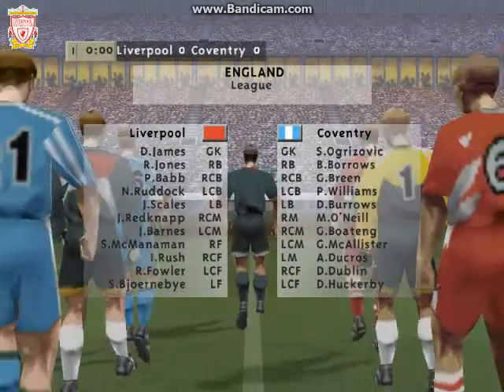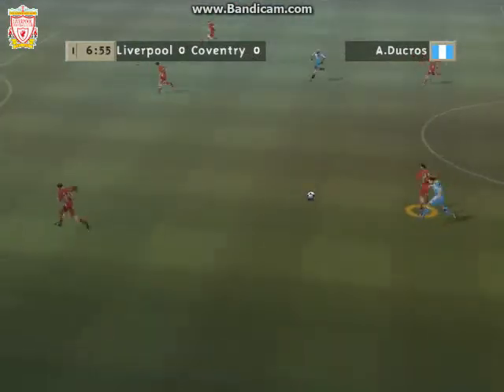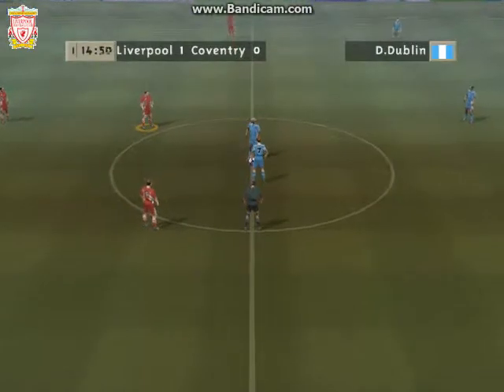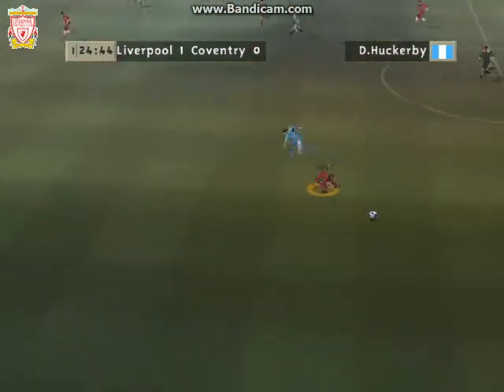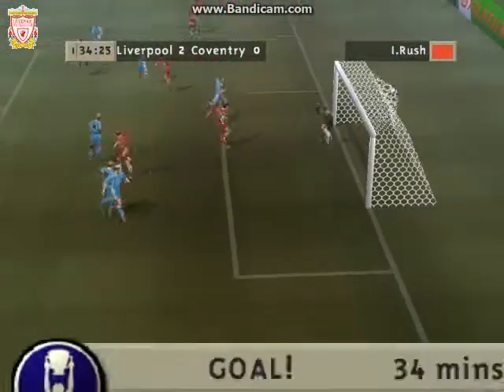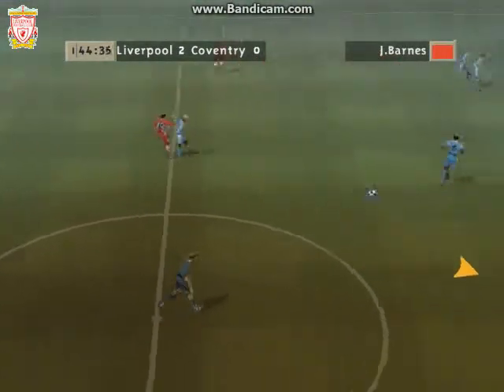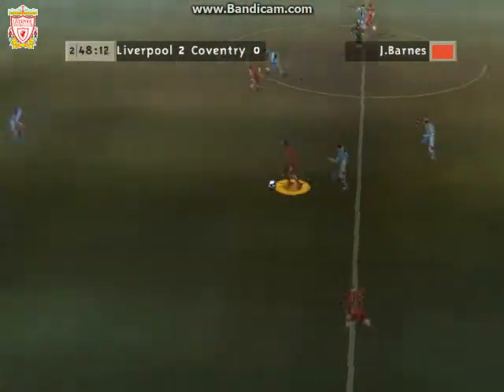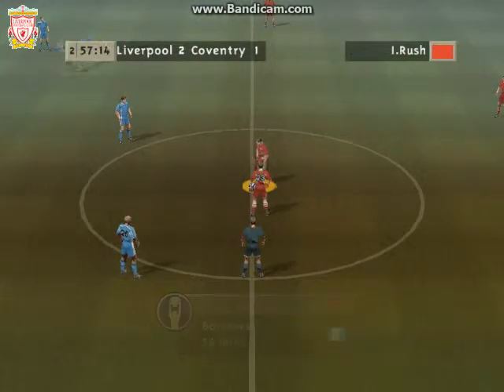Liverpool 2 Coventry 1 (FIFA 99 - Liverpool 94/95) Match 24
Trying to recreate playing the way the Liverpool team of the Spice Boys era played in real life via PC gaming. I play each match on the "World Class" setting and play right through whatever the result- I do not restart both any match and season; going once through and with only one try per match. I do this not to be arrogant but because I have won the league too many times over the years, so my goal in this game is to try not to win the league- since the Spice Boys didn't in real life. Instead, the goal of this game for me, is to make sure I play the way the Spice Boys of Liverpool did in terms of style.

What do I mean? Well, watch the match and see for yourselves (for the two of you who are still reading- probably a MAD FIFA 99 fan like I am)...but the basic idea is that instead of playing for maximum winning by way of winning at all costs, I opt instead to make each player reflect their real life counterparts. In that sense, their action choices in the game are designed to imitate the way McManaman, Fowler, Redknapp and the Spice Boys played in real life, recreated in the old classic gameplay of FIFA 99.

So, McManaman tends to over-dribble, Redknapp hits the long passes, Barnes tends to make classy touches, McAteer works hard but misses passes (ok ok this one is down to my own lack of skill hahaha), and of course, the strikers like Owen take runs and low shots, while Fowler positions for a goal poach from every angle.

As you can see, I ain't the best FIFA player in the world, but, I'd like to think I am one of em! FIFA 99 is just one of the classics from childhood and it has a timeless non dated feel to it after all these years and the gameplay is just: SCORCHIO. There have been many FIFA games after it, but nothing quite like FIFA 98 and it.